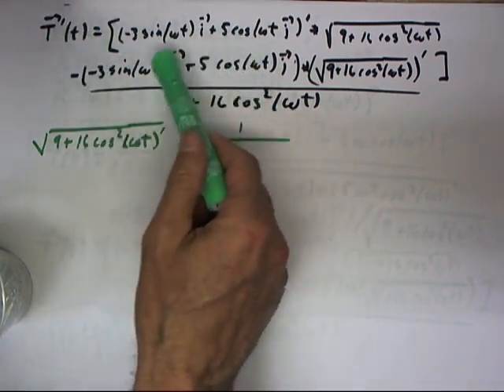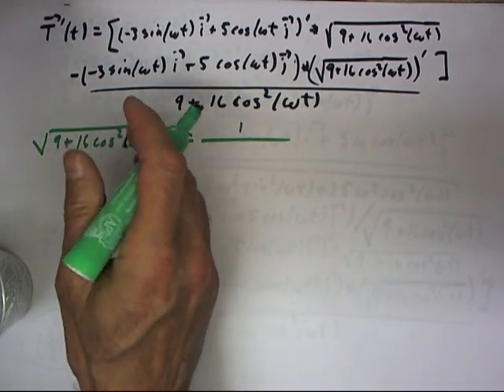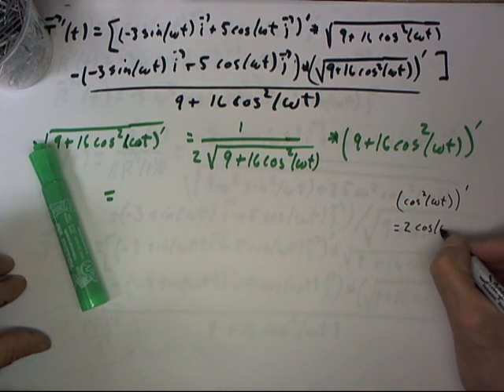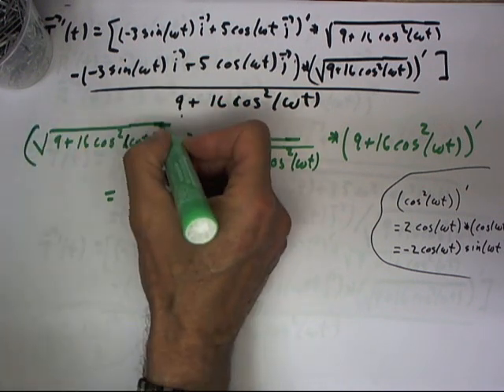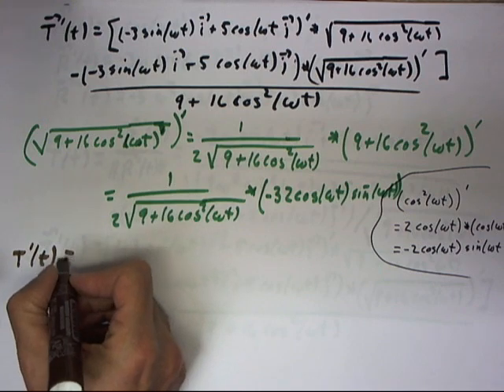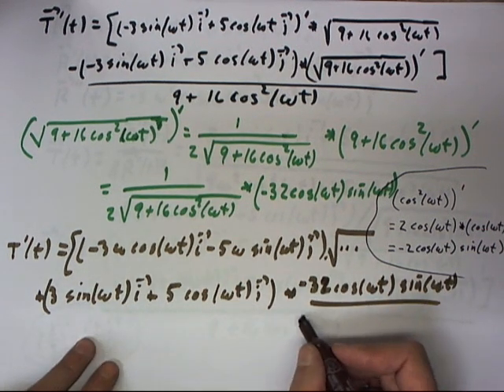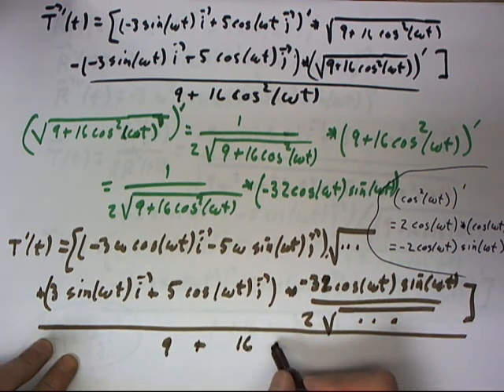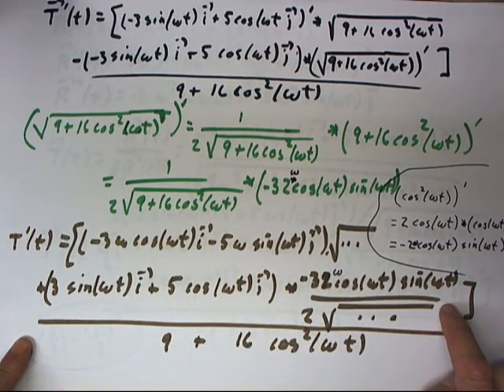multivar 10 39